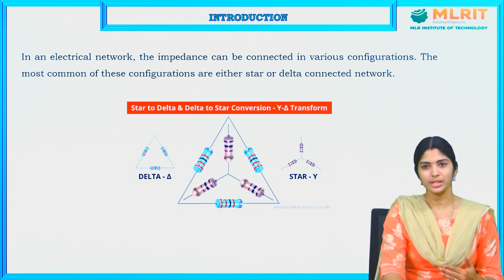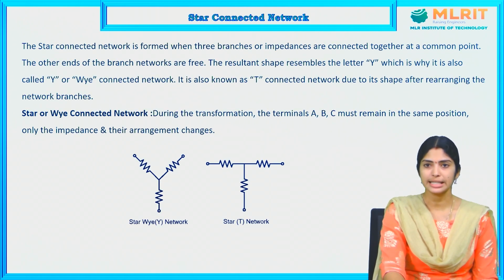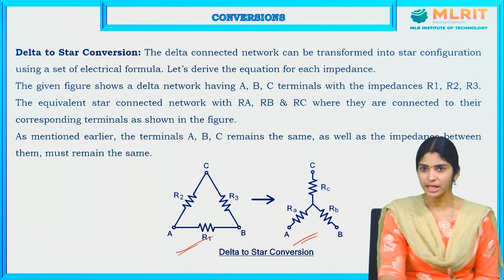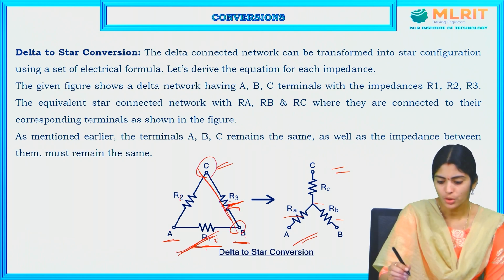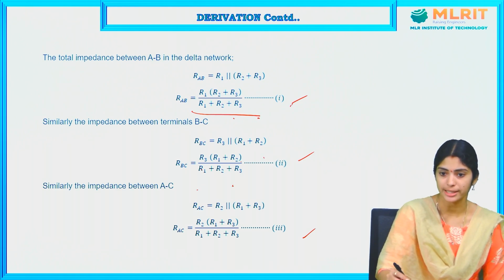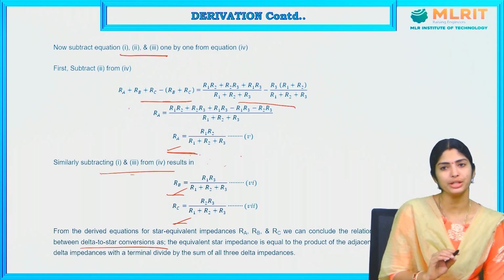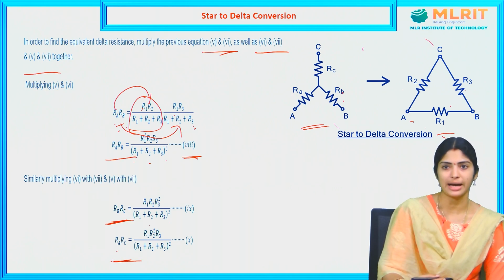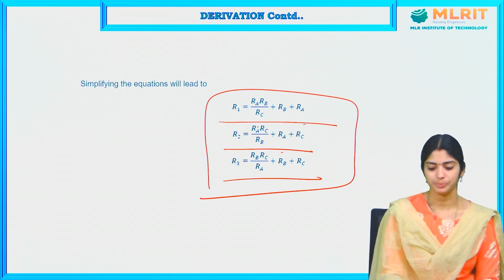LEC11| BEEE |Star to Delta and Delta to Star Transformations by Dr. Y. Lalitha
LEC11| Basic Electrical and Electronics Engineering |Star to Delta and Delta to Star Transformations by Dr. Y. Lalitha
Hyderabad.